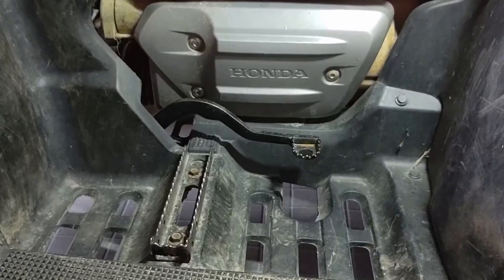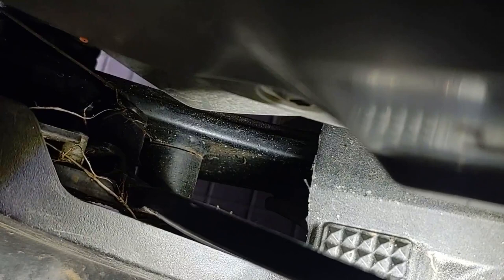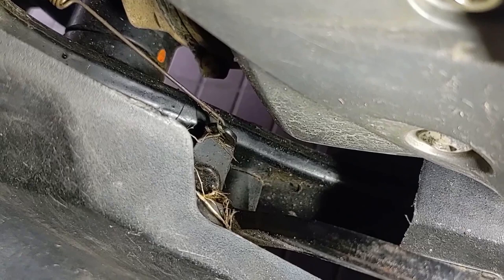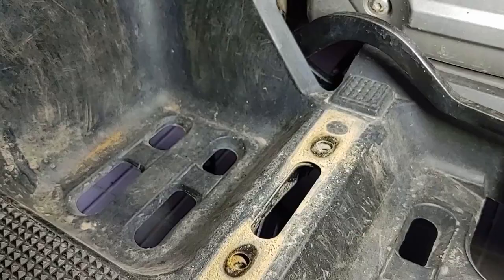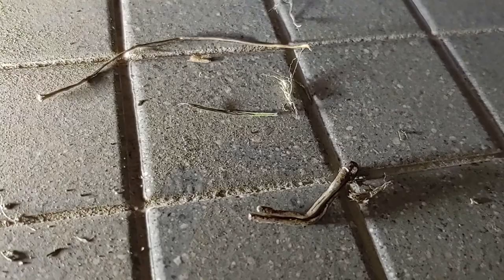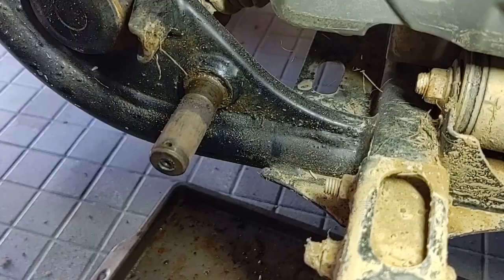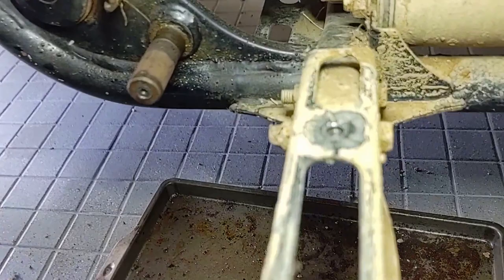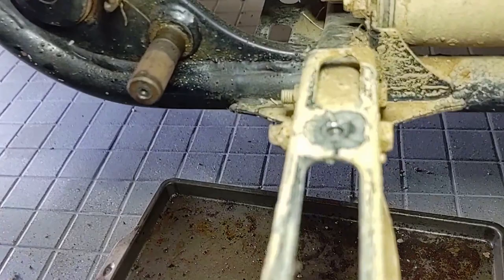ATV/Dirt Bike Foot Brake - sticking/stuck?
We realized I had a stuck footbrake and we weren't sure how to fix it and after looking and looking  for video of how to fix it we couldn't find one so we figured it out on our own and made a video for anyone who is looking to fix / replace there footbrake hope this helps .

By the way did you know you should lubricate     your footbrake every once and a while ?